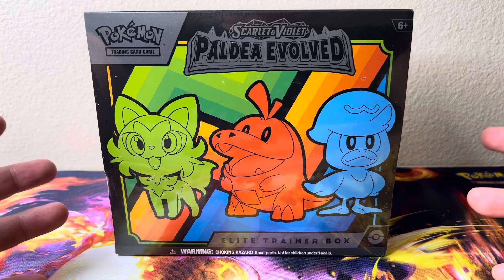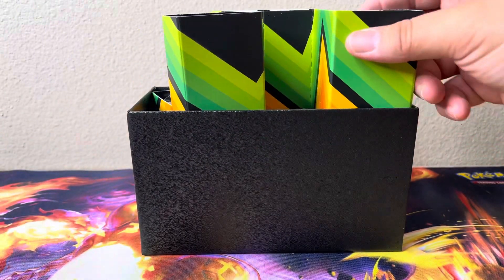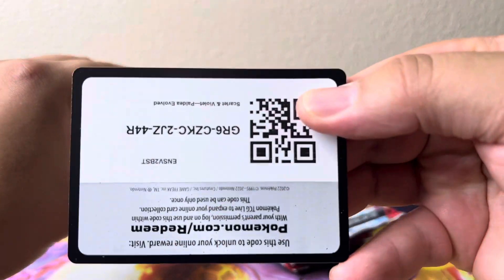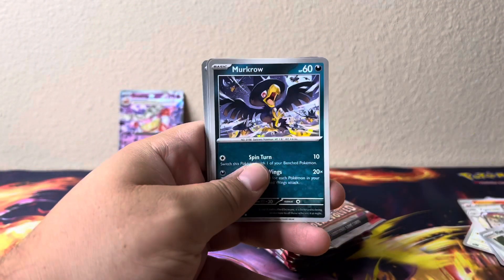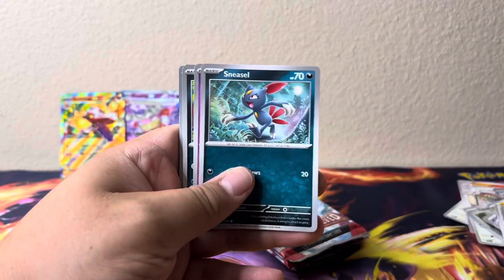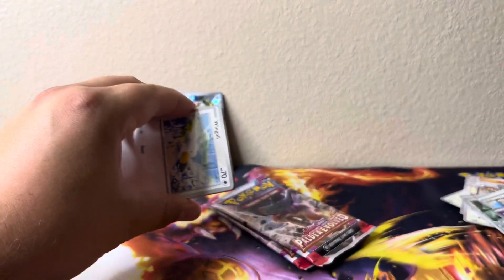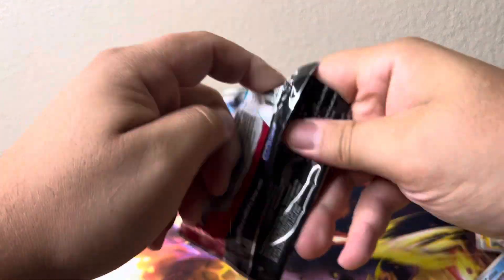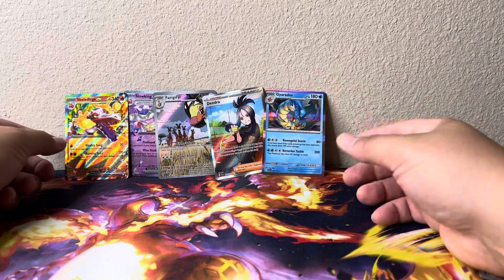Paldea Evolved ETB opening. The best way to get hits form this set!! 🔥🤩📦